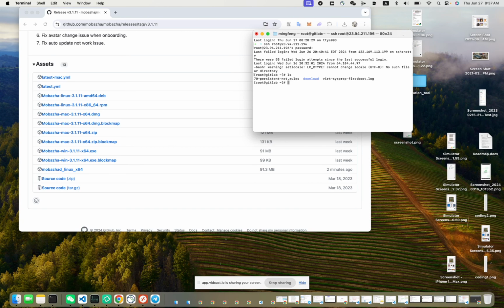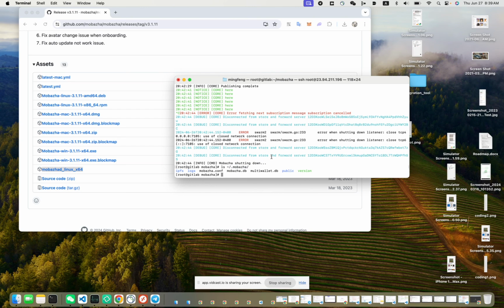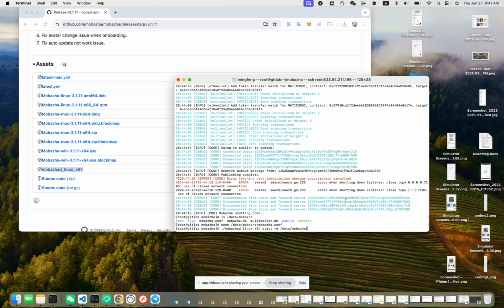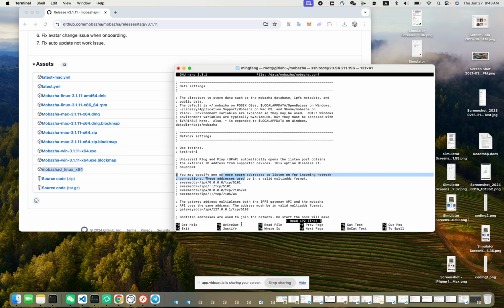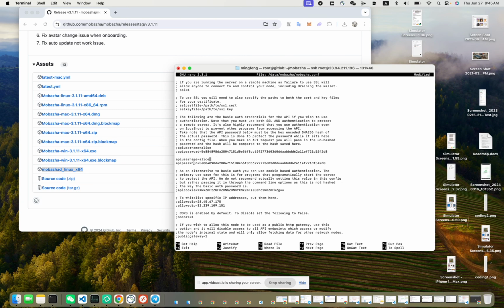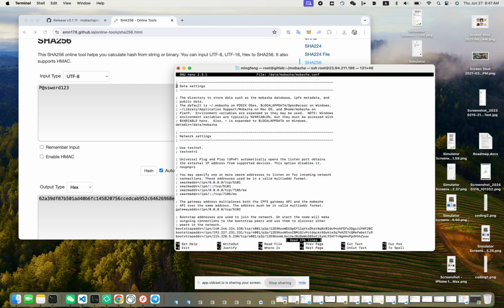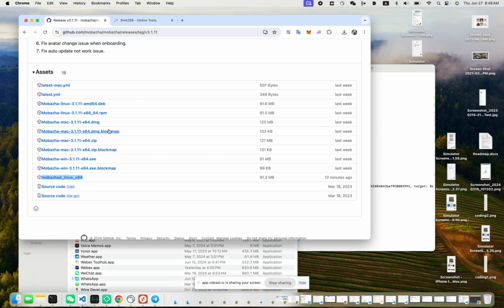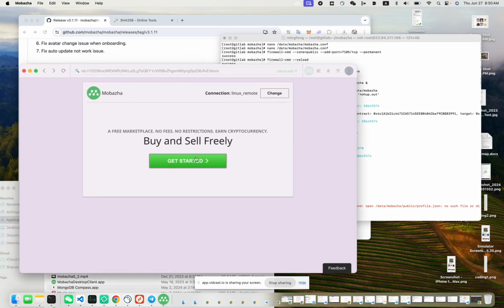Mobazha Remote Store Setup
In this session, we show how to host your Mobazha store on a remote linux server.